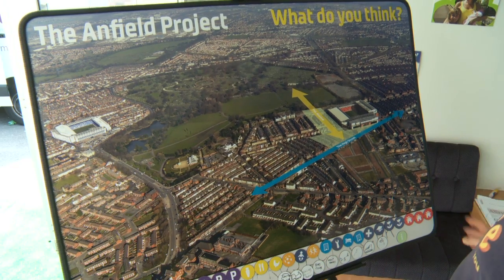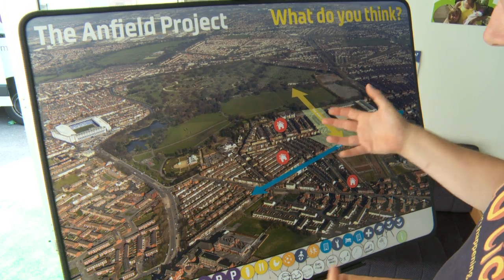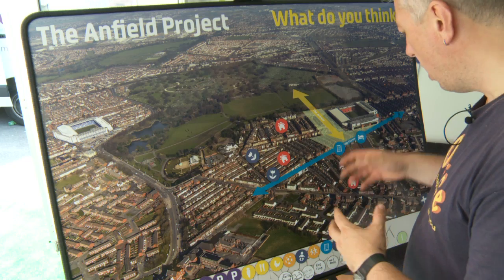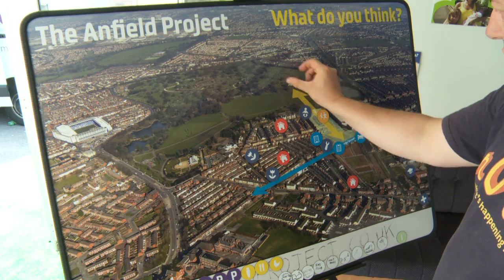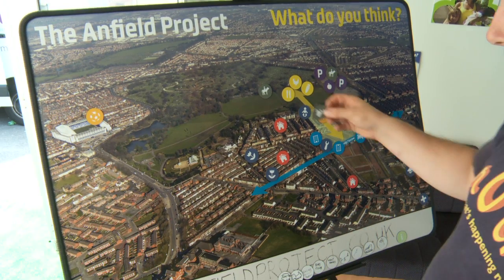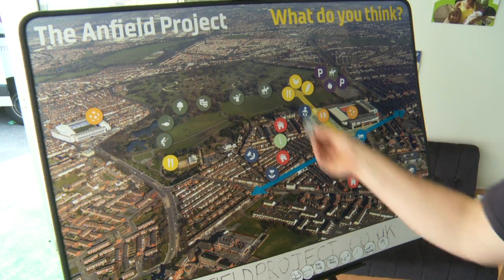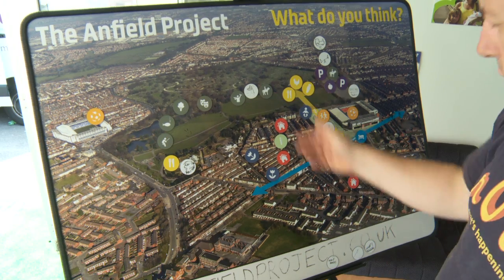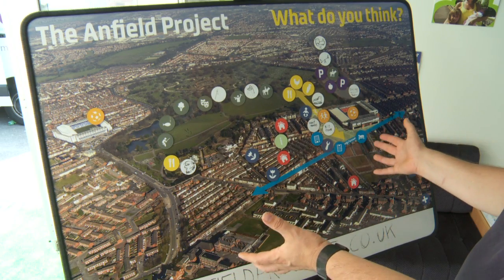Garry Explains Anfield Regeneration